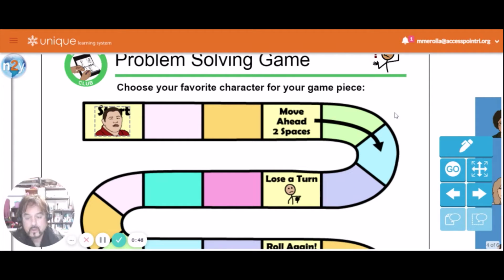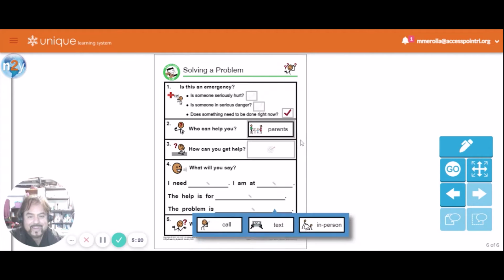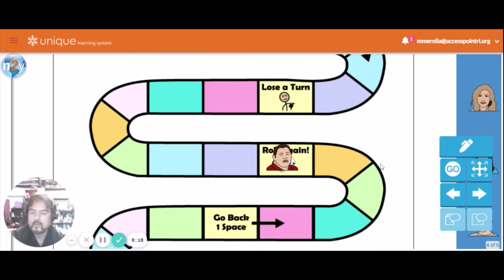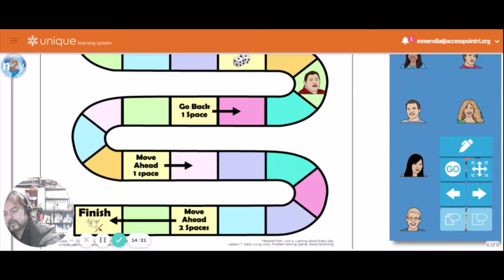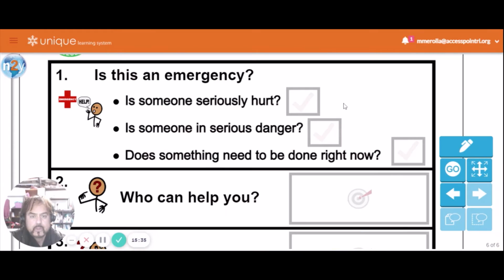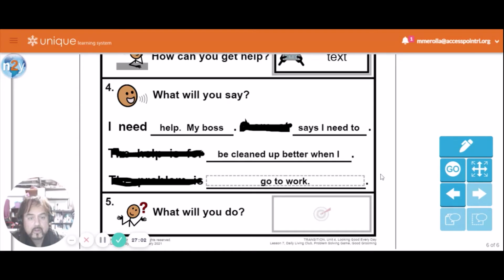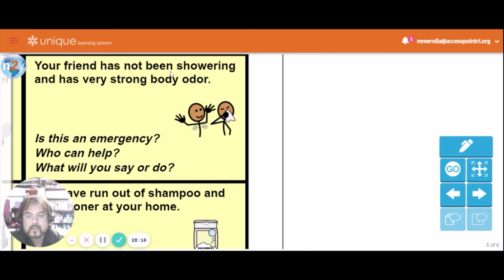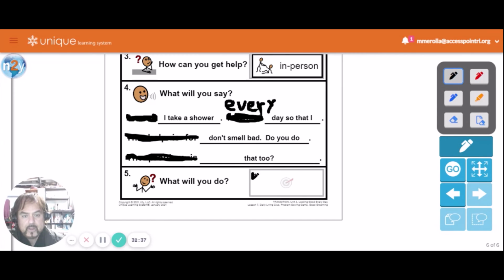Hygiene Game with Mr. Matt! 1.14. 21